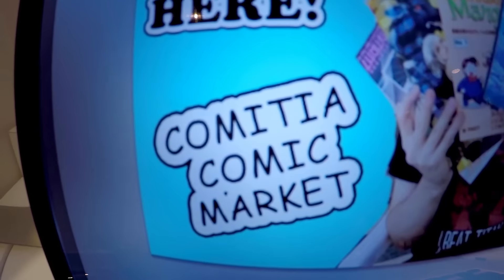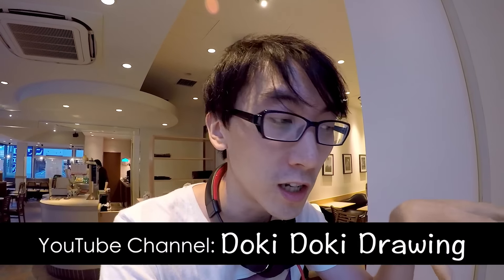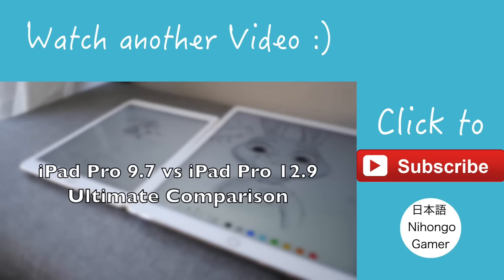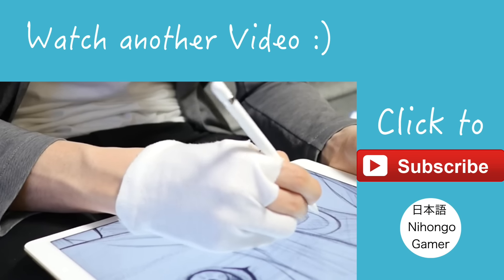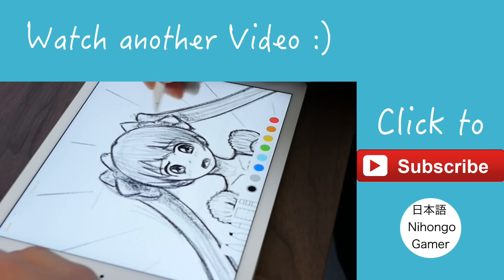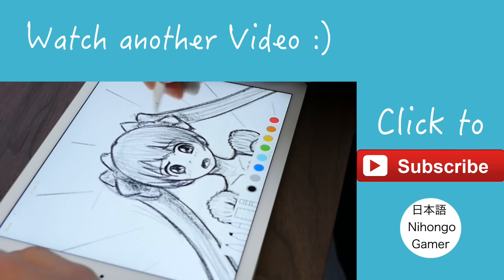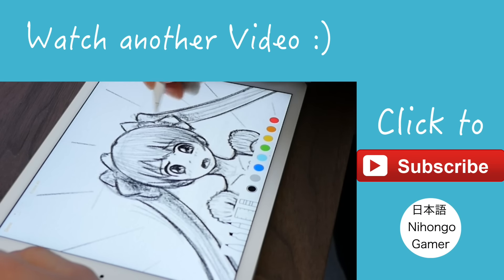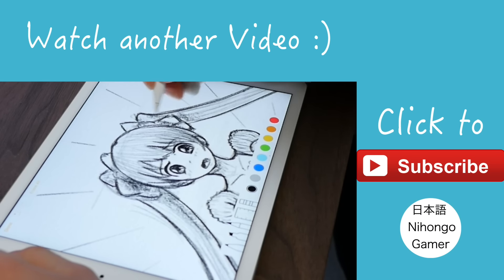THIS APP TURNS iPAD PRO Into A CINTIQ!｜ASTROPAD App Review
Astropad. I tried to avoid buying it but I was finally in a situation where I needed to turn my iPad Pro into a Wacom CINTIQ. Was the result good enough?